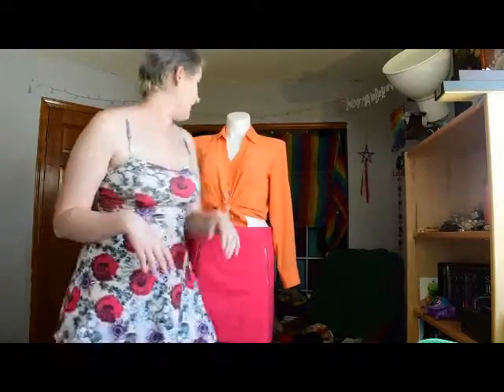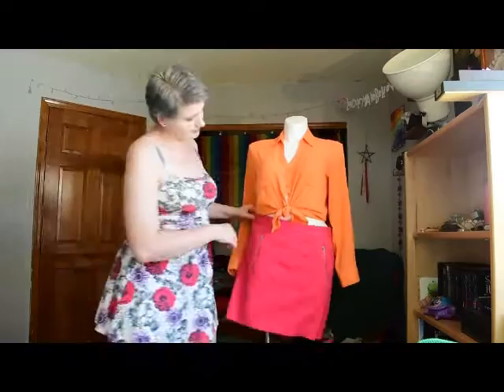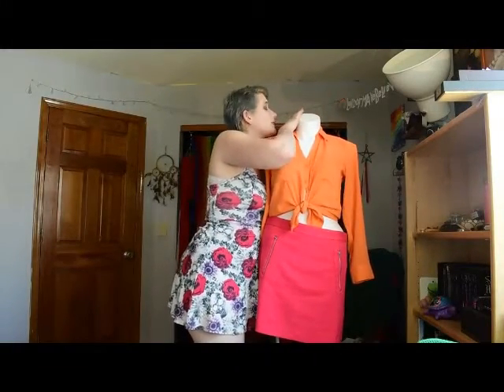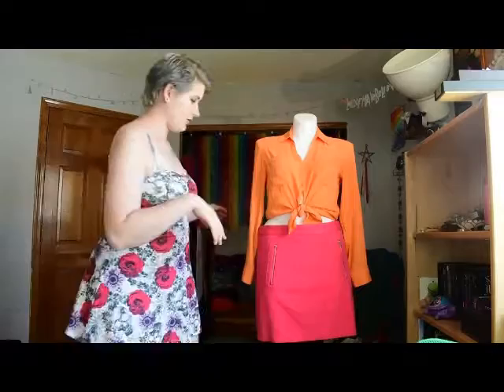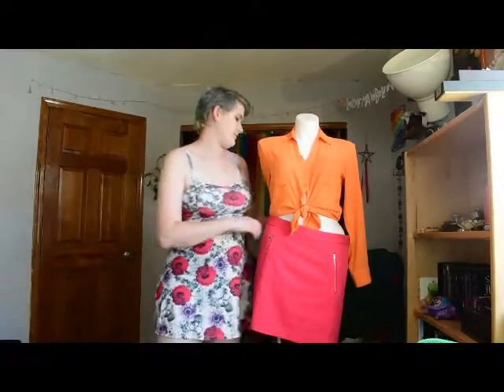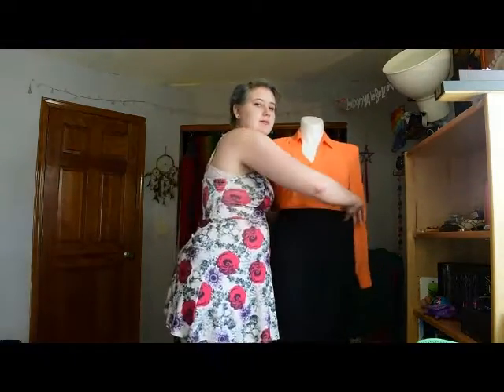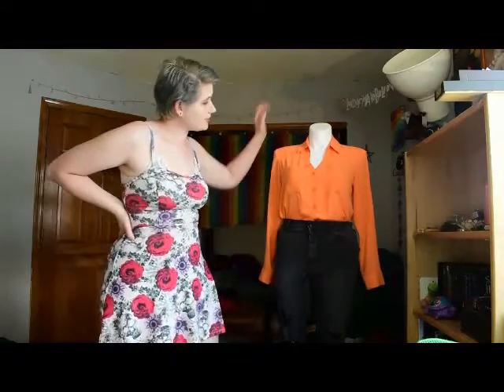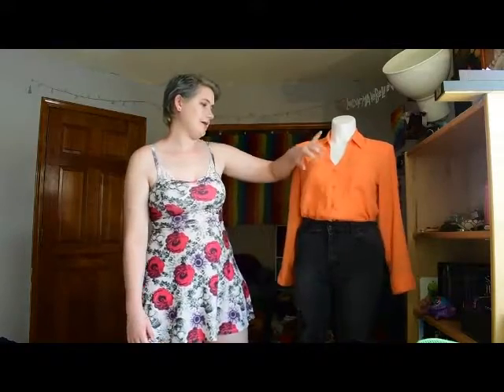How I Style A Neon Orange Shirt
Hello and welcome to my description
Watch as I style my neon orange shirt.